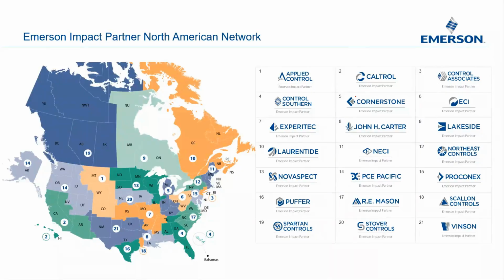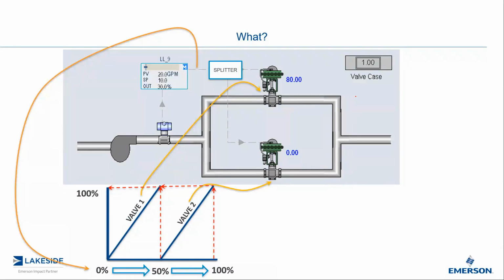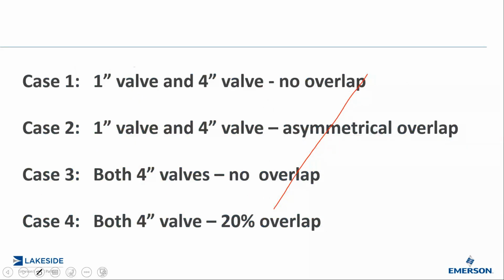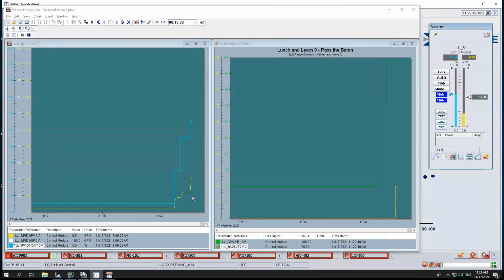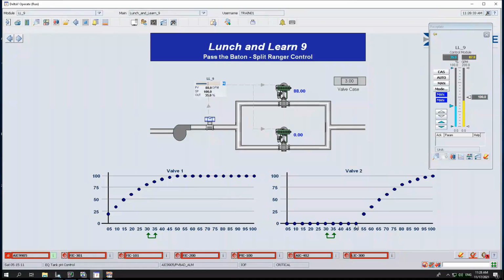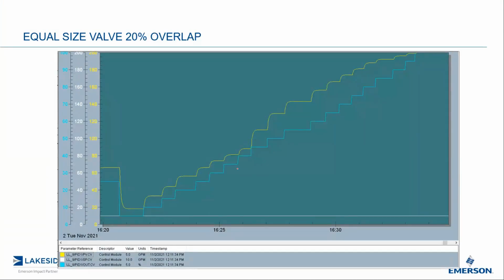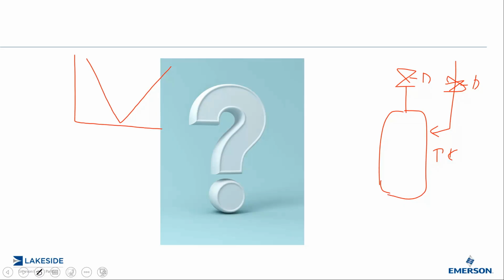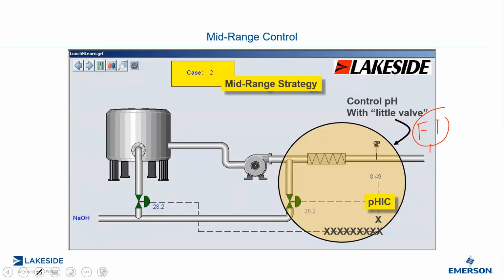Pass the baton - Split-range control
Split-range controls is implemented when the process requirements vary over a wide operating range.  Typically, a single PID controller will be split to two or more control valves.  The challenge is knowing where the split(s) to the valves should occur.

This webinar will demonstrate a two-valve split range system.  The two valves are different sizes, and we will show how to determine where the split between the two valves should occur.

Recorded Wednesday, November 17, 2021